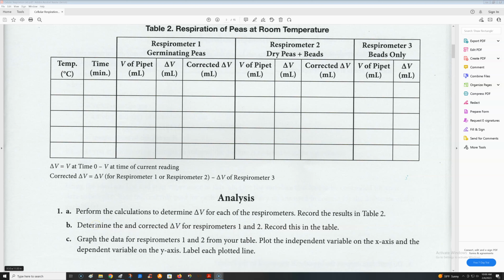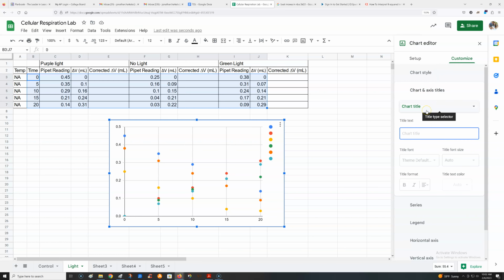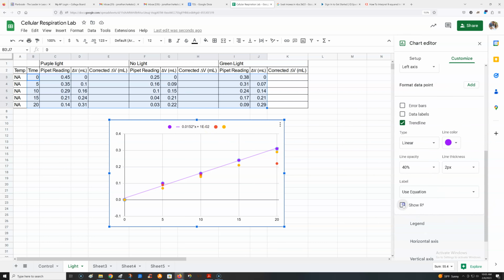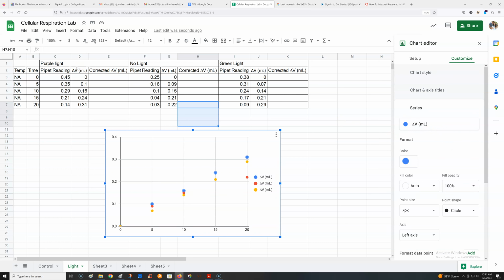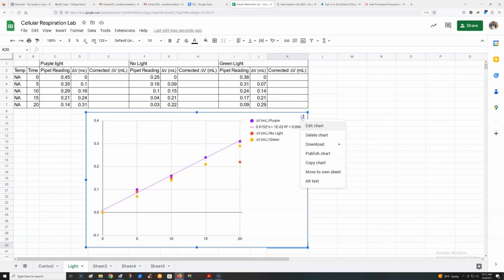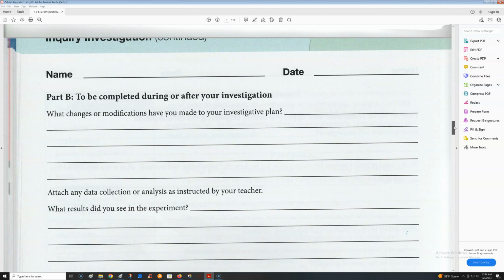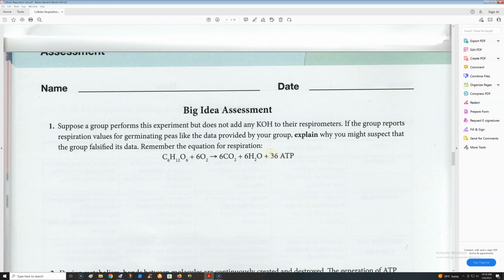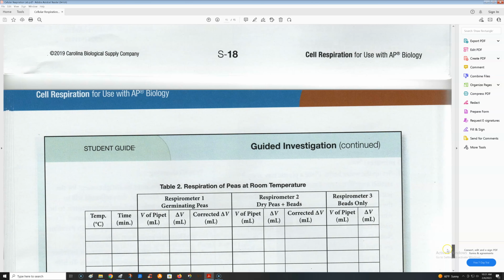Cellular Respiration Lab Questions